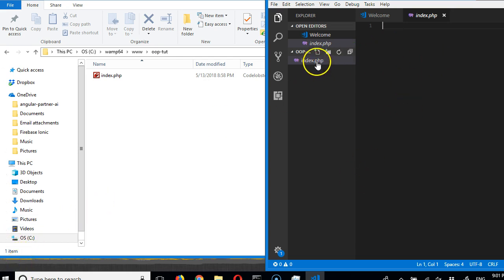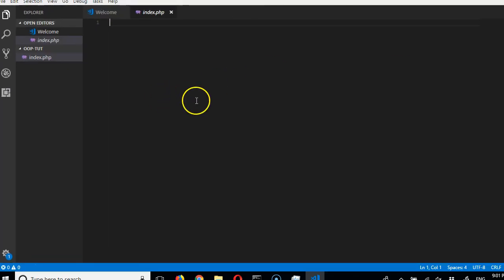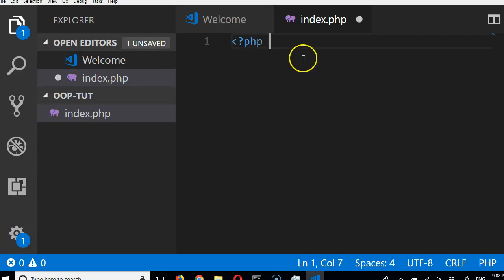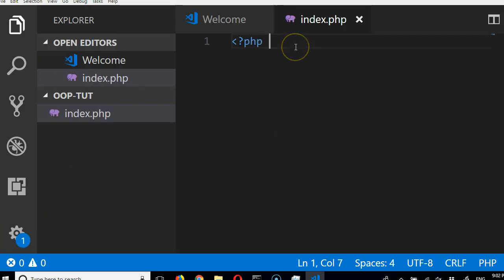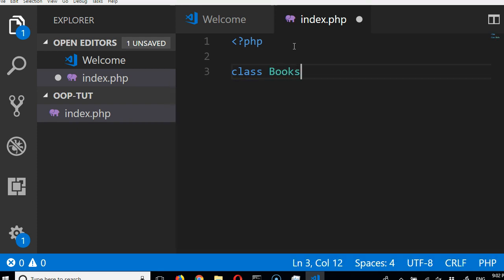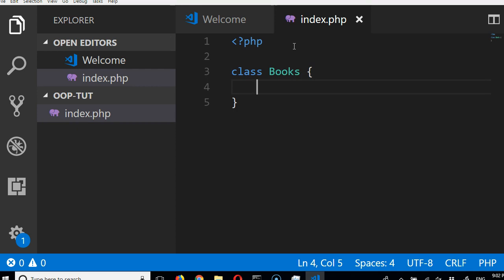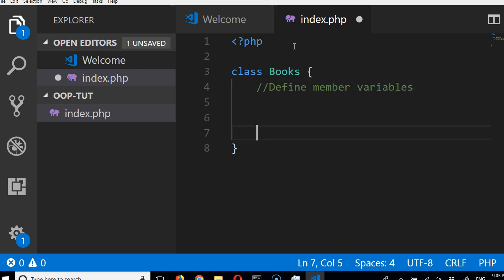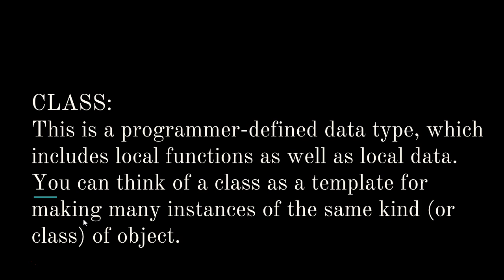OOP tutorial 2 what is a class in object oriented programming in PHP